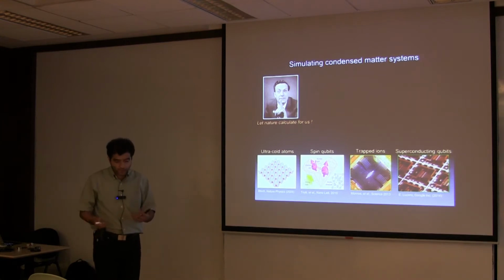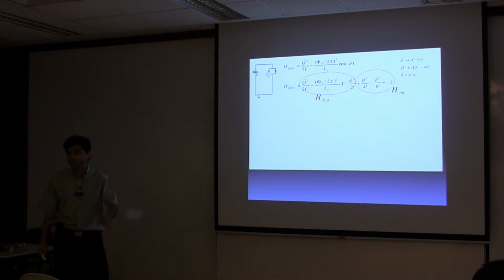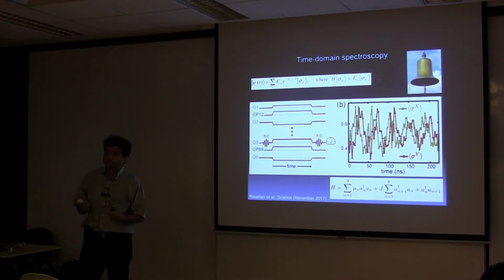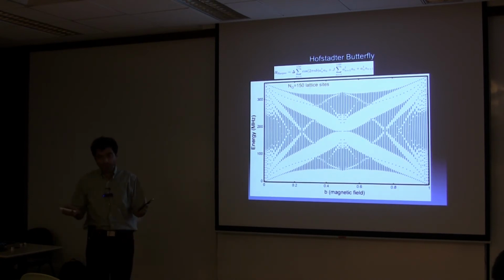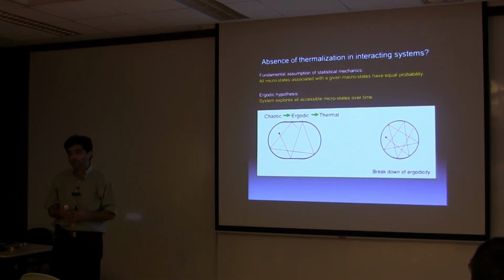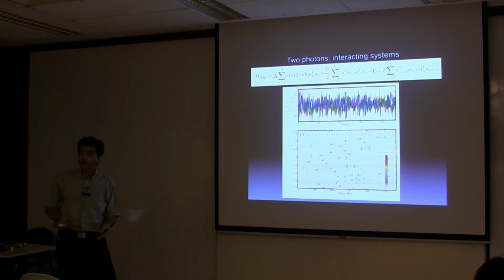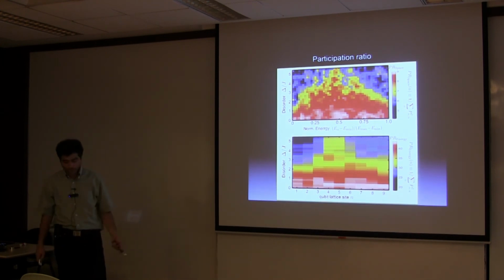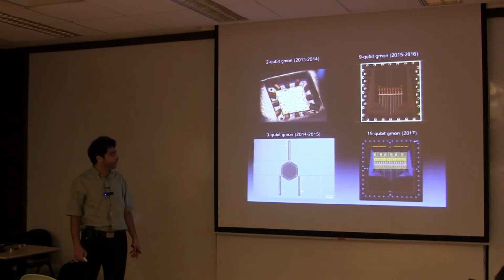COLLOQUIUM: Superconducting qubits, the macroscopic atoms for building quantum processors (Mar 2018)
Speaker: Pedram Roushan, Google Inc., Santa Barbara, USA
Abstract:
Quantum theory, formed in the early part of the last century, has revolutionized our view on the nature of physical reality. More than half a century after its inception, a few great minds of physics, including Richard Feynman, predicted that the laws of quantum mechanics could give rise to a computing paradigm that is far superior to classical computing for certain tasks. Decades have passed since their great insight, but controlling fragile quantum systems well enough to implement even the most primitive quantum computer has proven difficult. A promising way of making quantum bits (qubits) is by using superconducting Josephson junctions. Devices made out of these junctions show quantum properties at the macroscopic level, providing advantages in controlling and connecting qubits. In this talk, I discuss the prospects and challenges in making quantum processors by using superconducting qubits. I report on our progress at Google and explain how qubits can be used to study problems at the core of statistical mechanics; in particular, we studied the signatures of transition from ergodic to the many-body localized state in a chain of 9 qubits.